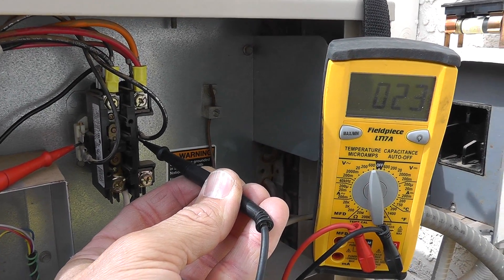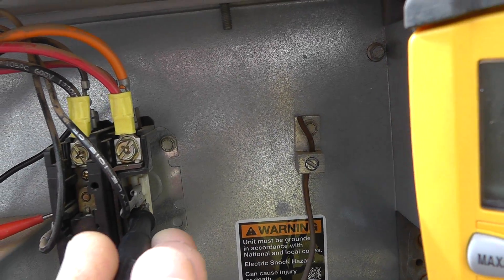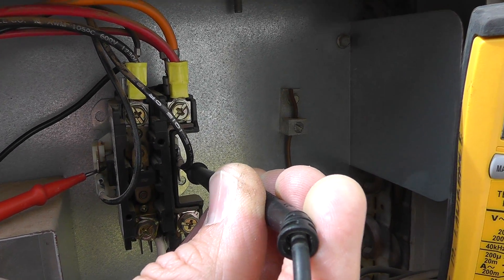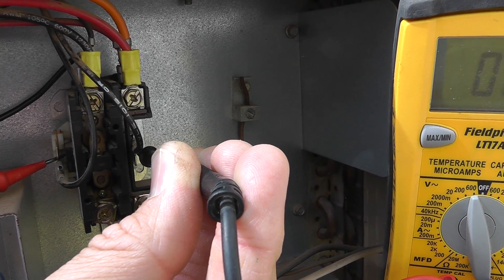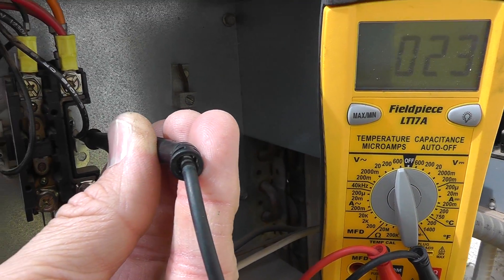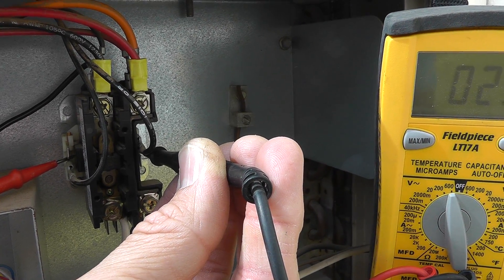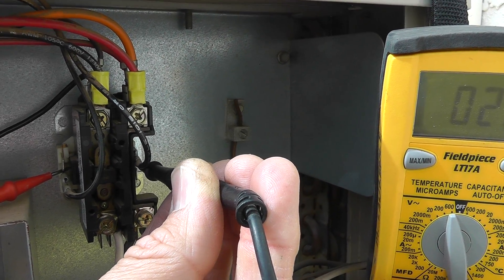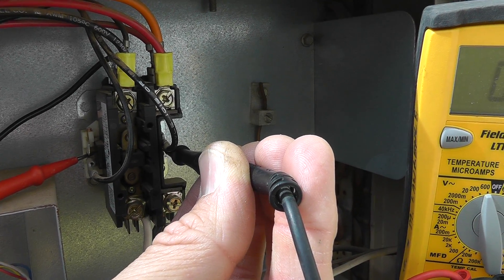Low voltage check at a Phoenix AZ contactor coil (24V) by thermal-medics.com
basic help and info on how and where to test the coil of a contactor.

If you cannot get the unit to come on in cool mode at the thermostat and you do the contactor plunger test check for 24v across the coil of the contactor.  That will tell you to go down that low voltage path.